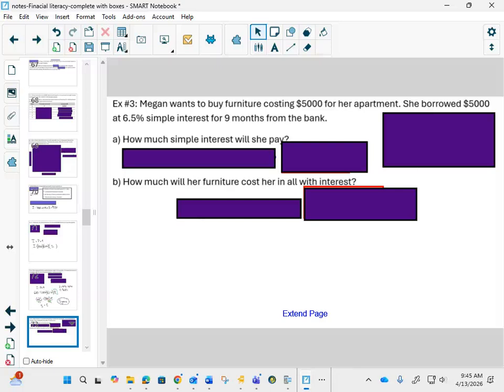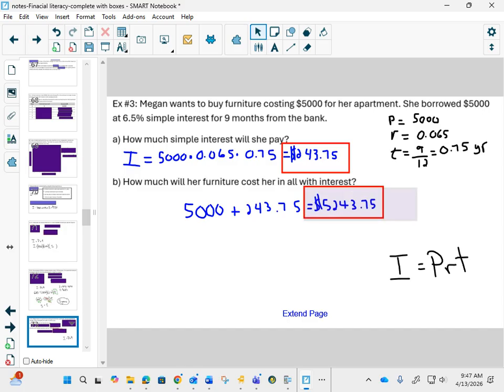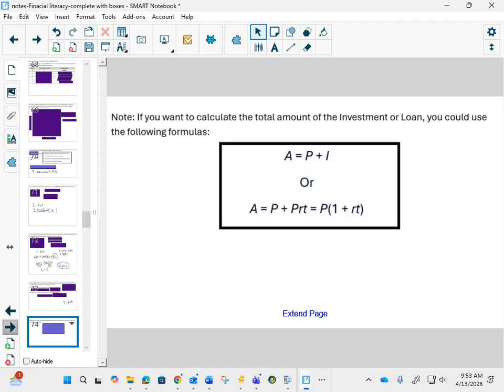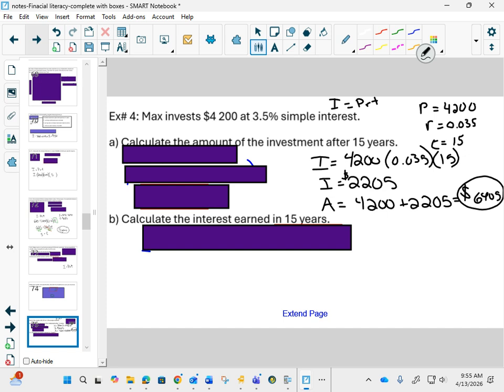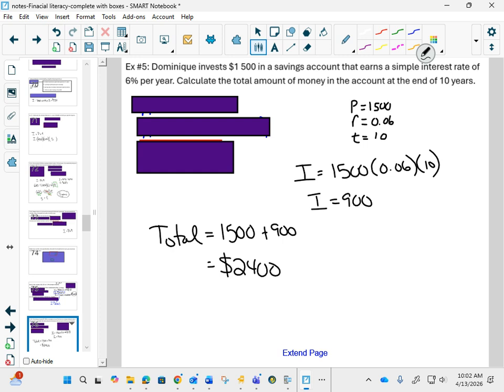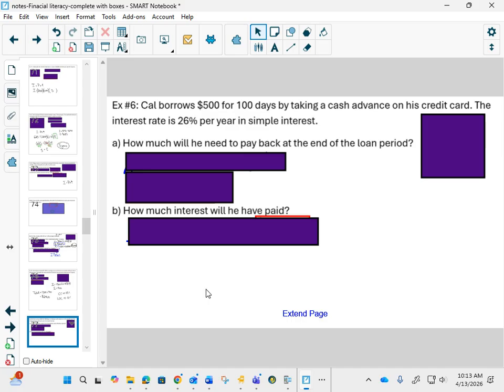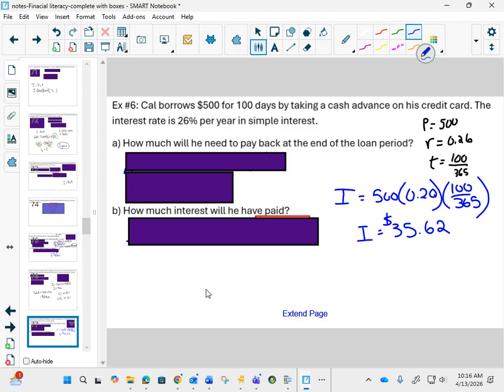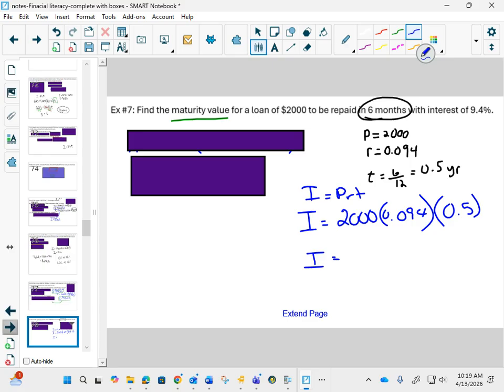10FT Part 5 Simple Interest Part 2